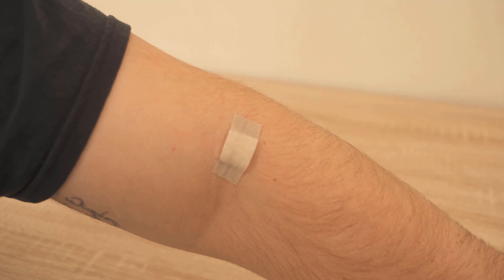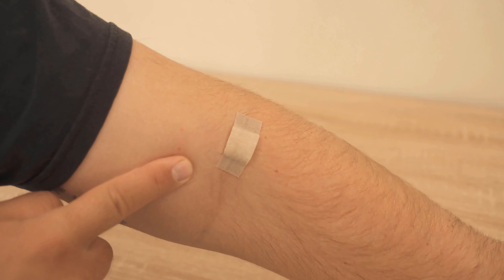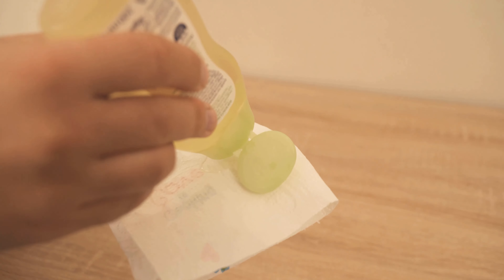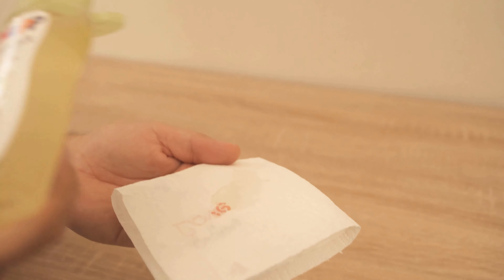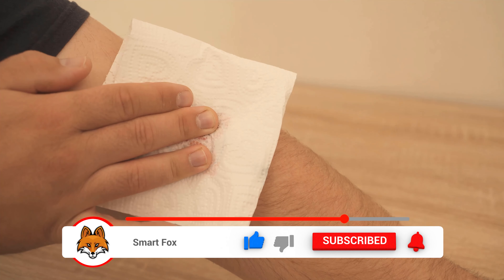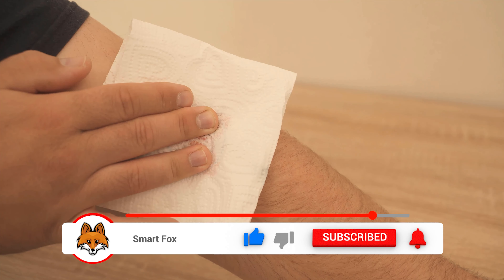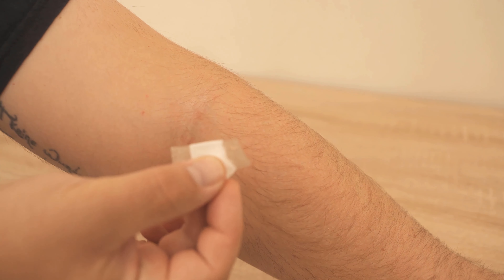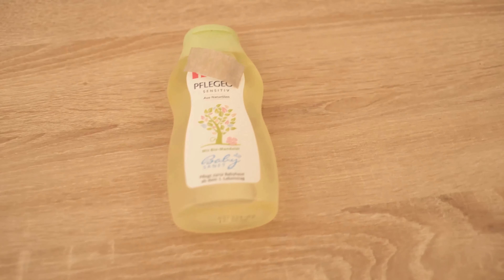Spread Baby Oil on your Plaster and WATCH WHAT HAPPENS 💥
Have you ever put baby oil on your Band-Aid? - Here I'll show you why you should in the future!

Does it also always annoy you when you have to remove a band-aid, because pulling it off is rather painful? Especially if there is hair under the patch, pulling it off really sucks. Either you pull it off slowly or with a jerk, so that it is over quickly. But there is a better solution and I would like to show it to you here.

All you need is some baby oil! Because the baby oil ensures that the adhesive of the patch dissolves and you can remove it so completely painless. Put some baby oil on a piece of household roll and rub your plaster with it. Press the cloth on the plaster for a few minutes so that the baby oil can be absorbed.

After a few minutes you can easily remove the plaster, it falls off almost by itself. Thanks to the baby oil, the adhesive of the plaster has dissolved and you no longer have to tear it.

So if you ever need to remove a plaster in the future, then try it with this little trick!